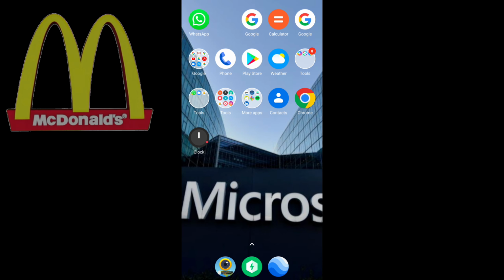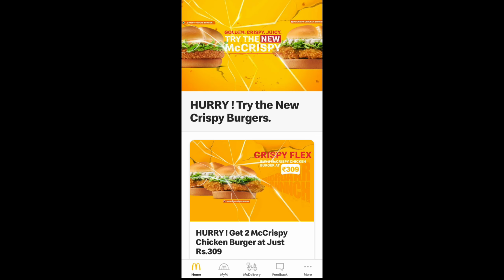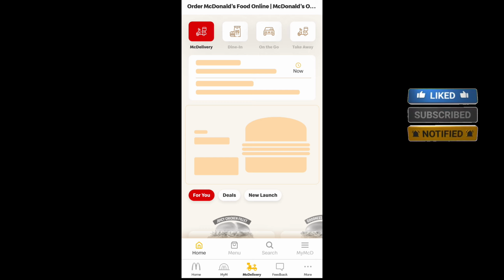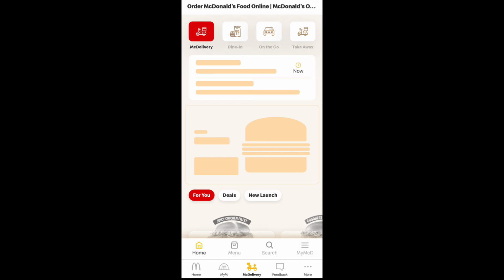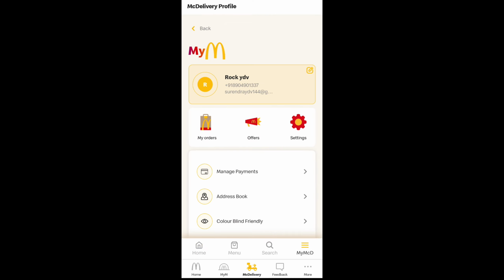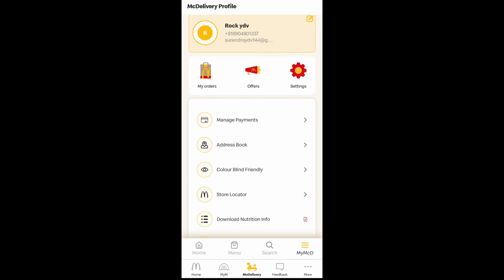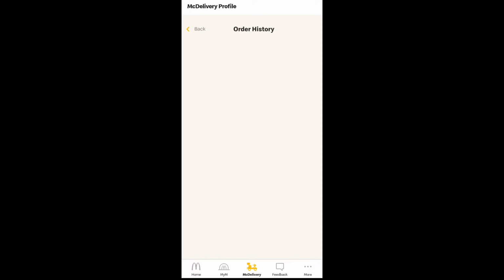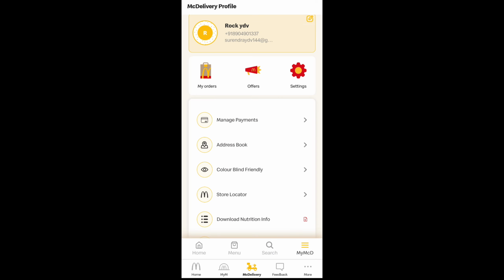How to view your order in McDonald's app : Step-by-Step Guide!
Wondering how to view your order in the McDonald's app? This quick and easy guide will walk you through the steps to check your current or past orders in the McDonald's app. Stay updated on your meal and never lose track of your favorite fast food again with these simple instructions!